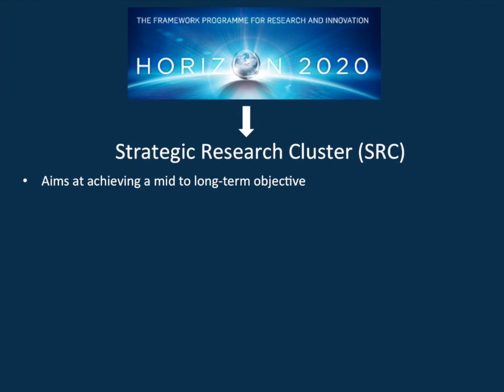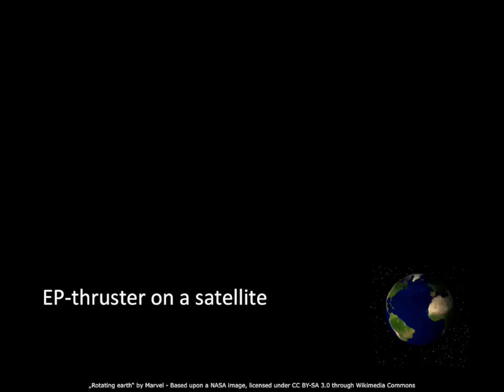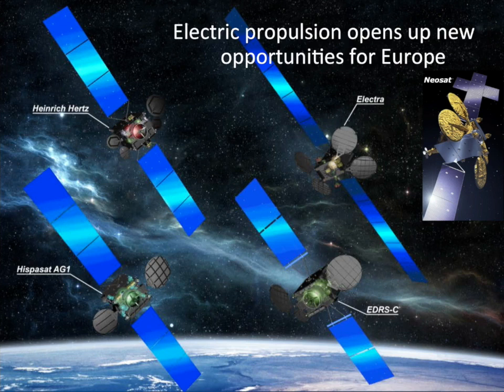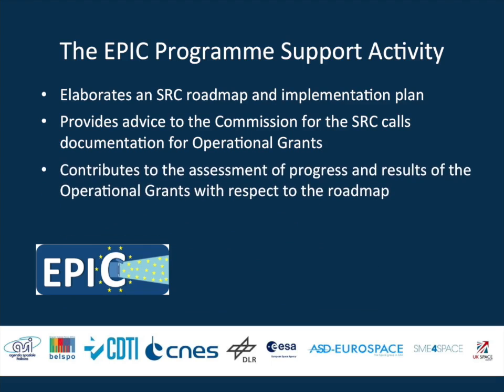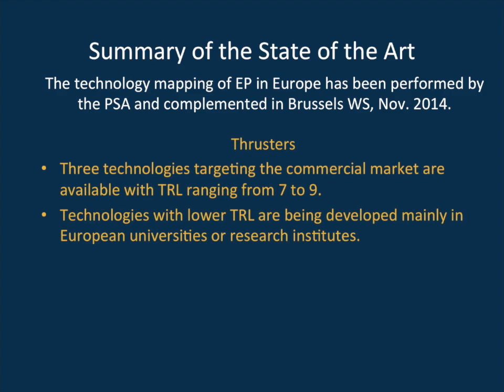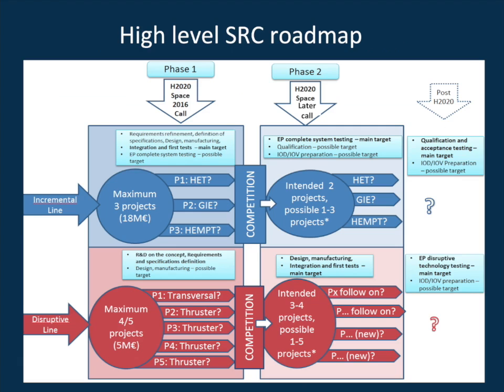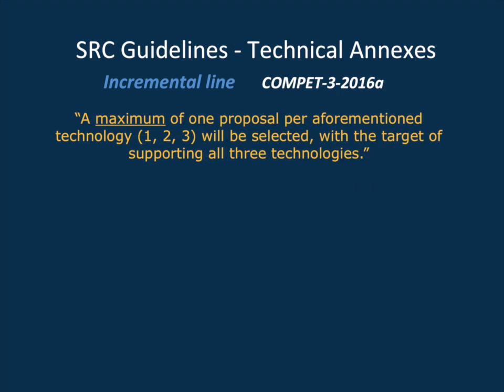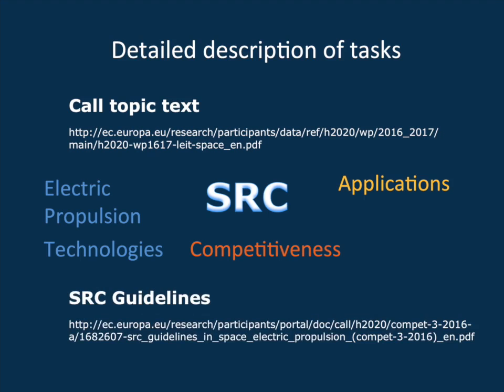H2020 COMPET-3-2016 Video briefing for evaluators and applicants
This video on the Strategic Research Cluster on “In-Space electrical propulsion and station keeping” serves as a briefing for potential evaluators and applicants for the H2020 COMPET-3-2016 topics of the H2020 space 2016 Call